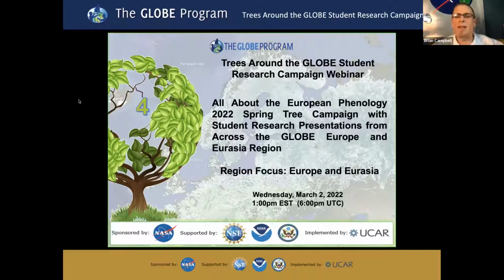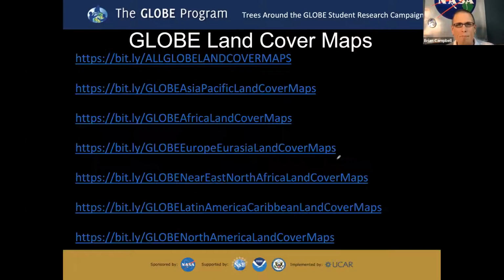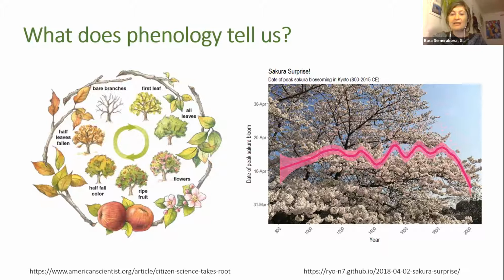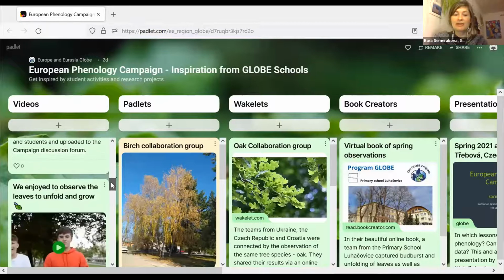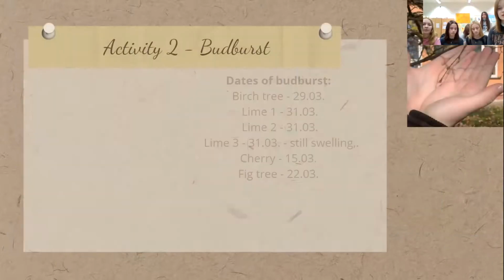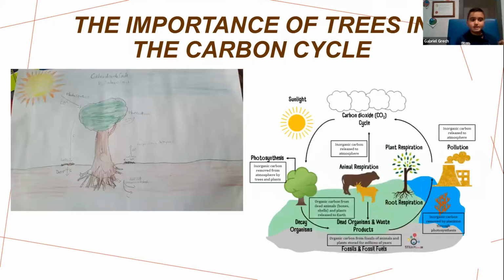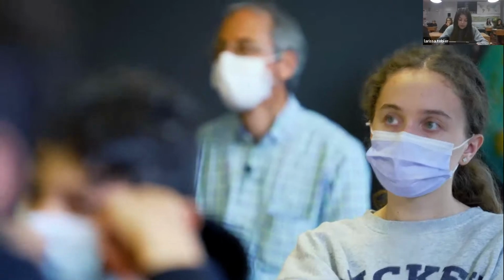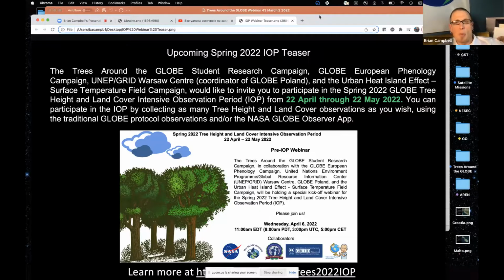Trees Around the GLOBE Student Research Campaign Webinar on March 2, 2022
"All About the European Phenology 2022 Spring Tree Campaign with Student Research Presentations from Across the GLOBE Europe and Eurasia Region. Region Focus: Europe and Eurasia."

This webinar was the second month of the Trees Around the GLOBE Student Research Campaign focus on the GLOBE Europe and Eurasia Region. During the webinar, Bára Semeráková of the GLOBE Europe and Eurasia Regional Coordination Office discussed the GLOBE European Phenology's 2022 Spring Tree Campaign and its goals for students to observe trees from buds to leaves, using the GLOBE Green Up and Biometry Tree Height protocols, to find out how important the role of trees are in the carbon cycle. Following Bára’s presentation, several student research groups across GLOBE Europe and Eurasia (Croatia - live, Malta - live, Switzerland, - live and Ukraine-pre-recorded) presented on their Spring 2022 tree research projects, including those to be submitted to the 2022 GLOBE International Virtual Science Symposium (IVSS). The Trees Around the GLOBE Student Research Campaign Team revisited the GLOBE Europe and Eurasia Land Cover Maps (with tree height metrics) for student research, retrieved from the Global Land Cover Viewer, one of the two major online tools, for data analysis, that Year 4 of the Trees Around the GLOBE Student Research Campaign is focusing on.